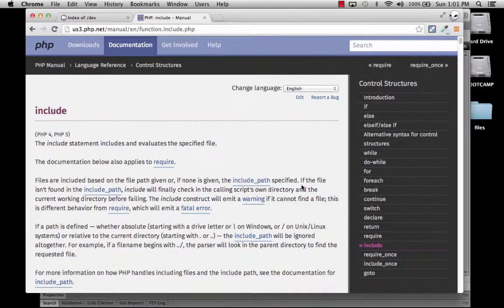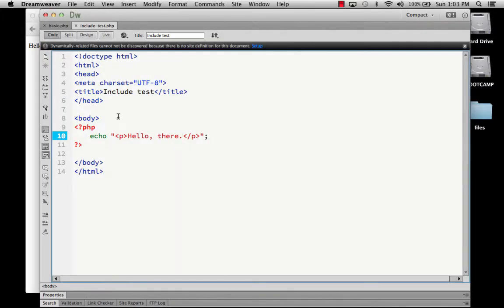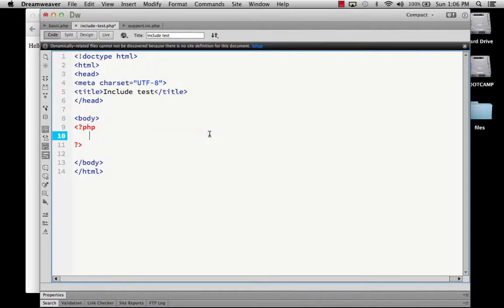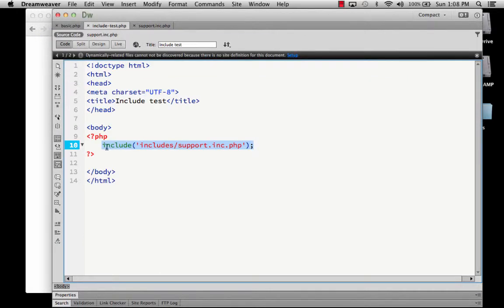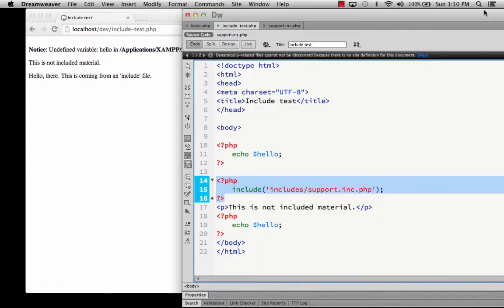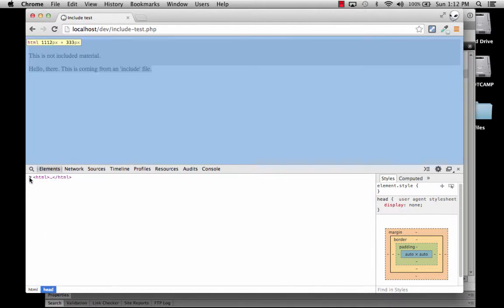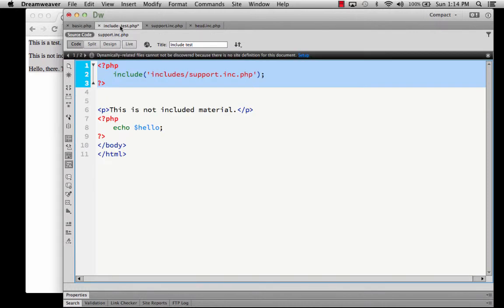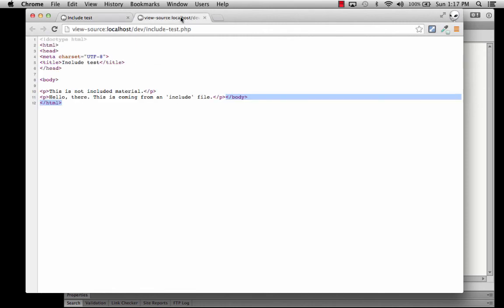Basic Include Demo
This demonstration shows you the basics of how the PHP include() function works.